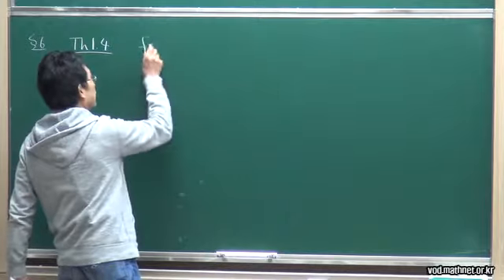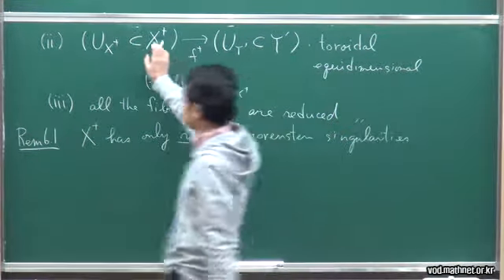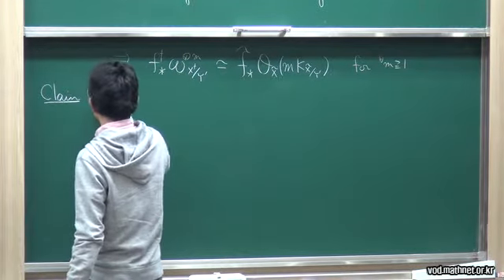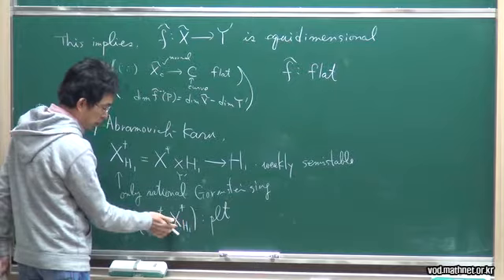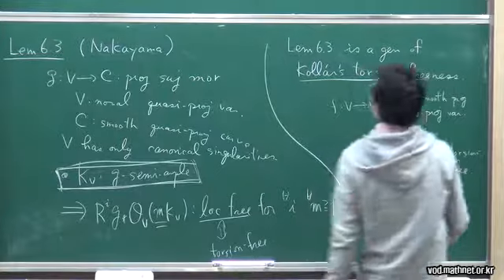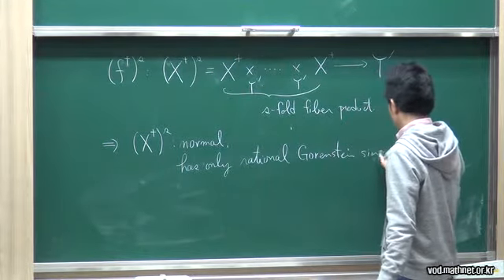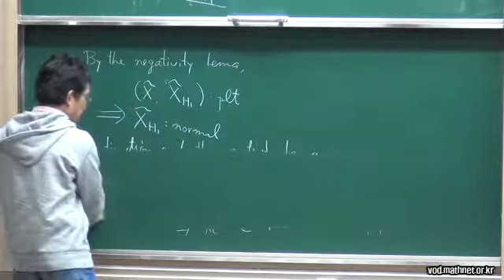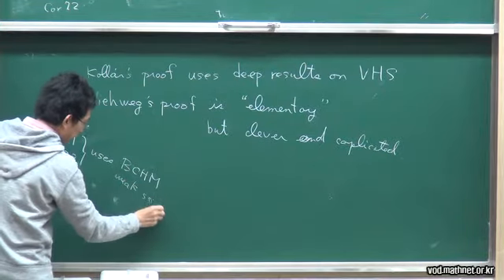Direct images of pluricanonical divisors III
2015 Advanced School on Algebric Geometry
Direct images of pluricanonical divisors III / Osamu Fujino (Kyoto University) / 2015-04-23